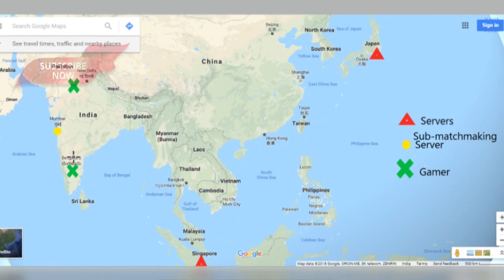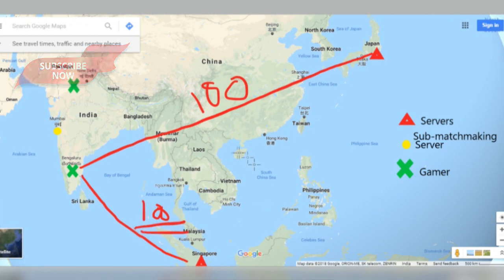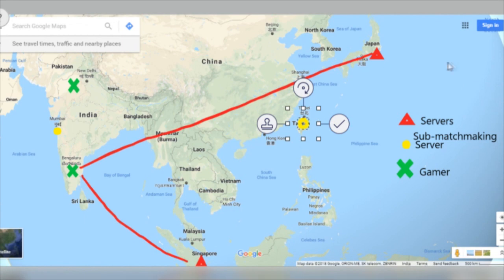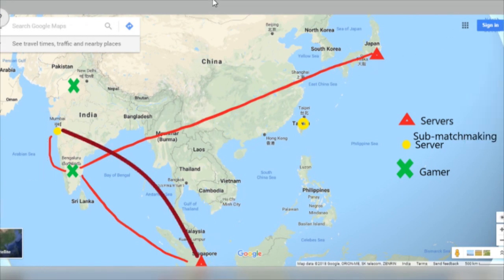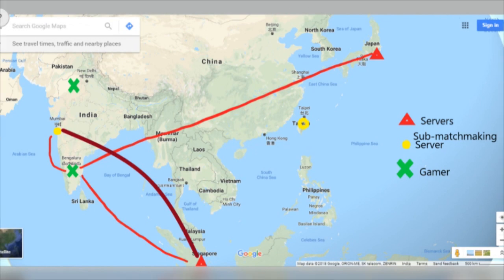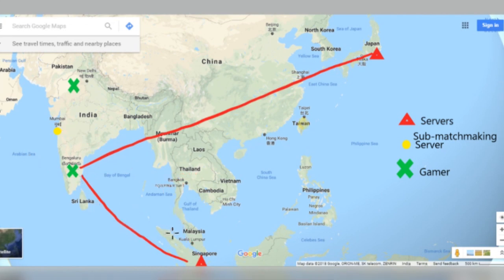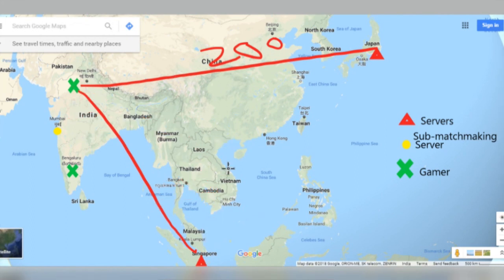The Secret Behind How Fortnite Servers and Submatchmaking Work. Why Ping to SEA is still high?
In this video, I'll be explaining how the Fortnite Battle Royale servers work and also how the sub-matchmaking servers have been set up. Also, ever wondered why the ping is low in the settings but your in game is high? It's probably due to limited slots in the new servers. Watch the whole video for more about this.
Lag and ping is definitely a big concern for all gamers and it's good to see Epic Games doing a good job about this.

Watch the entire video to grasp all the theory.